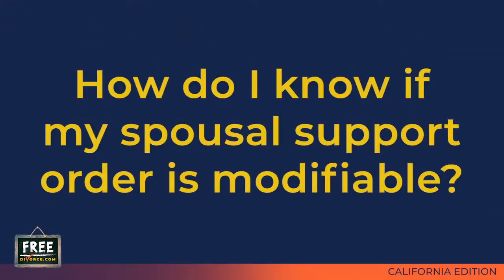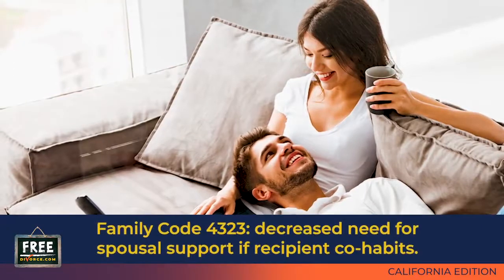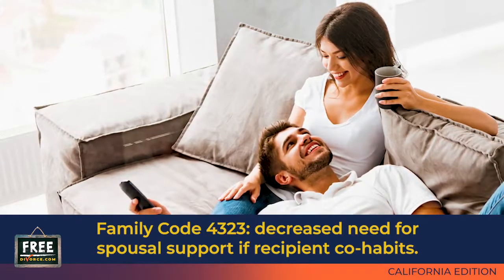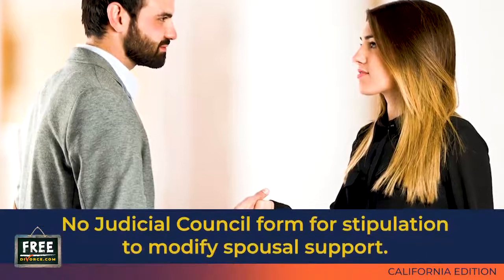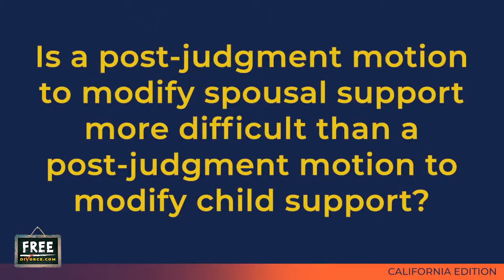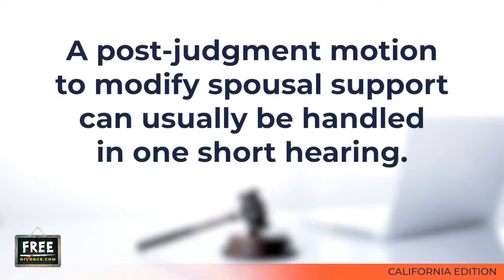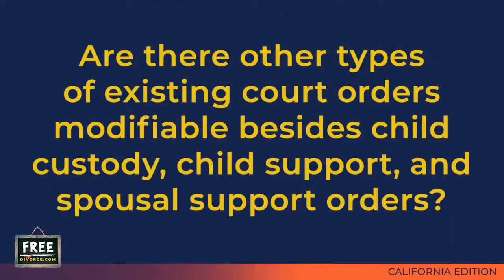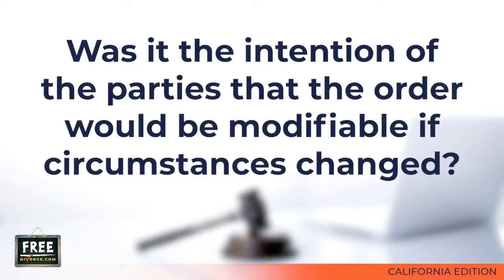HOW TO CHANGE AN EXISTING ALIMONY ORDER IN CALIFORNIA - VIDEO #64 (2021)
Third video in a 4 part series of tutorial videos on how to change or modify an existing court order issued in a divorce case in California.  This video explains how to modify an alimony or spousal support order.

Spousal support orders are generally modifiable.  However, it is possible to have a non-modifiable spousal support order.  Spousal support orders can be made non-modifiable as to amount.  They can be made non-modifiable as to duration.  They can be made non-modifiable as to both amount and duration.

To know if your spousal support order is modifiable, you have to read the order.  Look for language that says something to the effect that the order is non-modifiable and/or language that states that the court will not have any jurisdiction to modify the amount or duration of spousal support.  If you don’t see that kind of language, then the order is likely modifiable.

There are all kinds of reasons why you may want to modify a spousal support order.

What if my spouse and I can agree on modifying the existing support order? There is no Judicial Council form that is specifically designed to enter into a stipulation to modify an existing spousal support order.  You will need to draft a stipulation and order.  You can use the “Stipulation and Order” template  that is in our Templates Database to write your stipulation.

If you and your ex-spouse cannot agree on a new spousal support arrangement, then you can file a motion with the court to modify the existing spousal support order using the FL-300.

A post-judgment motion to modify spousal support is much more difficult than a post-judgment motion to modify child support because the courts are prohibited from using support calculation software such as DissoMaster to determine the amount of “long term” spousal support.  Support calculation software can be used to set temporary spousal support, but the court is not supposed to use such software to set the amount of spousal support for a divorce judgment or to modify the amount of spousal support that is part of a divorce judgment.   Instead, a post-judgment motion to modify the amount of spousal support requires the court to consider all of the spousal support factors set forth in Family Code section 4320.  A copy of Family Code section 4320 can be found in our Court Forms Database.  It takes time for a court to conduct an evidentiary hearing on all of the Family Code 4320 factors.

 If you file a post-judgment motion to modify spousal support, don’t be surprised if the court requires multiple court appearances to deal with the motion.  There may be an initial “short cause” hearing, followed by a settlement conference, and finally a “long cause” hearing.

Other types of orders set forth in your divorce judgment may be modifiable.  It depends on the nature of the order.  Was the order intended to permanently resolve particular issues regardless of any future changes in circumstances?  If so, it is probably not a modifiable order.  However, if the nature of the order is such that you and your spouse intended the order to be subject to change if there is a material change in circumstances, then the order may be modifiable.  You have to consider the nature of the order you want to modify.